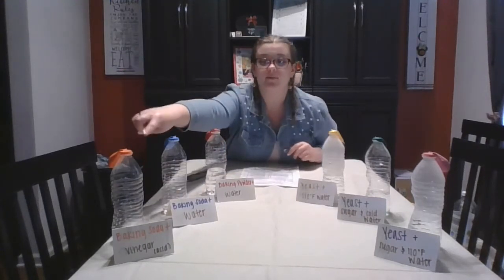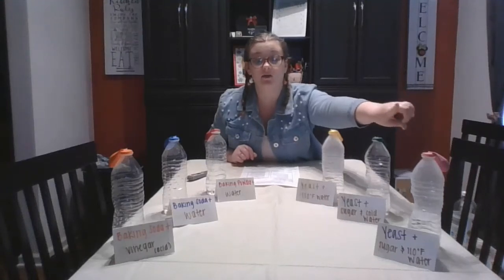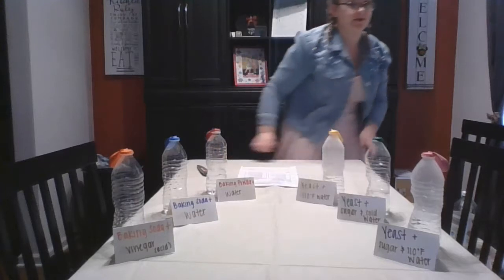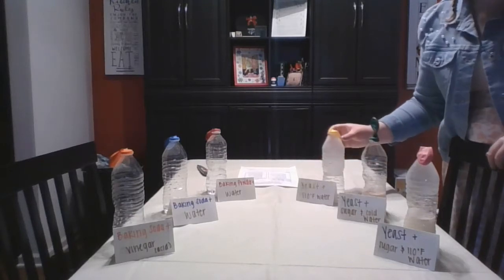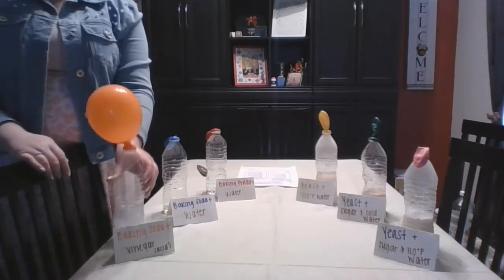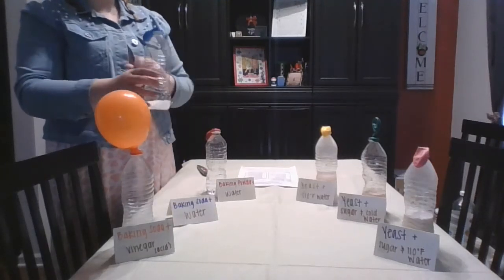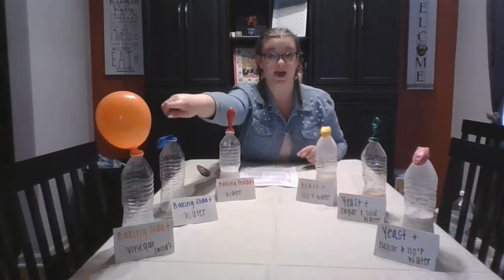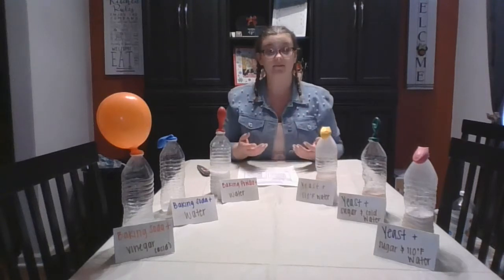Leavening Agents Experiment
Learn about the reactions that occur between different leavening agents and how that affects the way a product will rise. This experiment uses a variety of ingredients to see which leavening agent combination will make the balloon inflate the most.